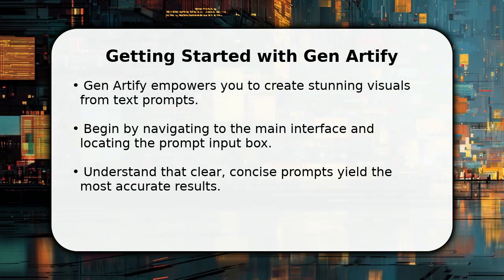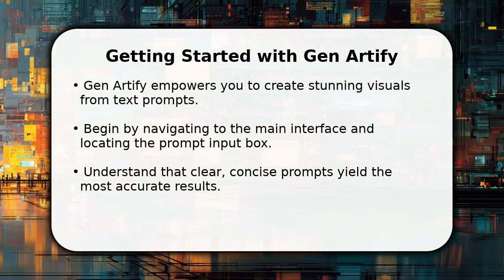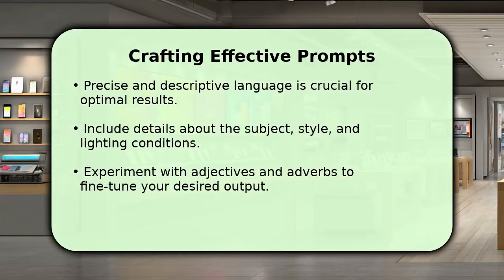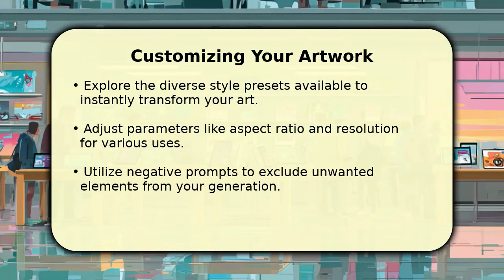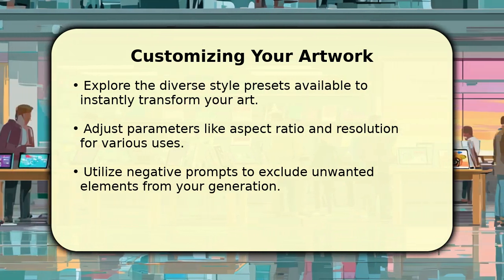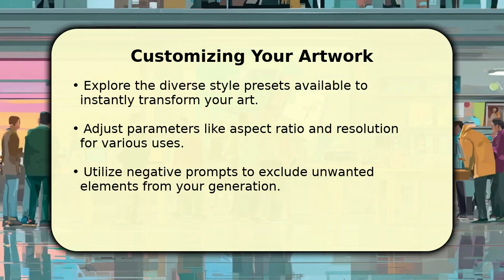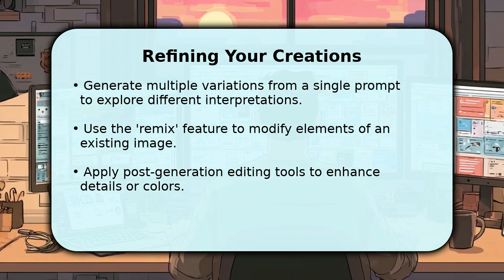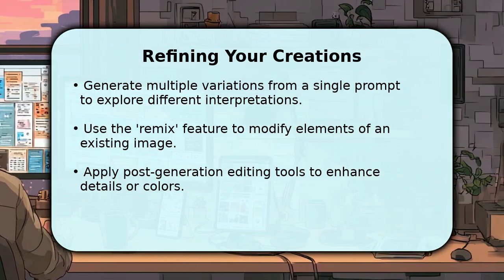How To Use Gen Artify 2025 - Full Guide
▸ :^) Unlock the full potential of Gen Artify 2025 with this comprehensive guide! Whether you're a beginner or looking to master advanced features, this tutorial will walk you through everything you need to know. Learn how to create stunning AI-generated art, navigate the interface, utilize new tools, and streamline your creative workflow in Gen Artify 2025.

In this video, you'll gain practical skills to:
- Understand the core functionalities of Gen Artify 2025
- Generate high-quality generative art with ease
- Explore advanced settings and customization options
- Optimize your AI art creation process
- Get tips and tricks for making the most of the 2025 version

Don't miss out on becoming a Gen Artify pro! Watch now and start creating amazing digital art today.